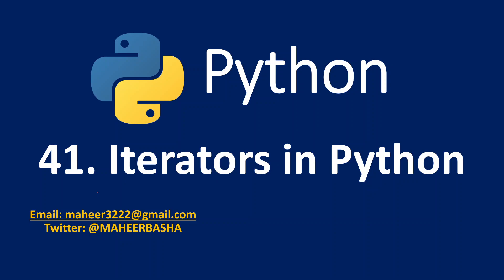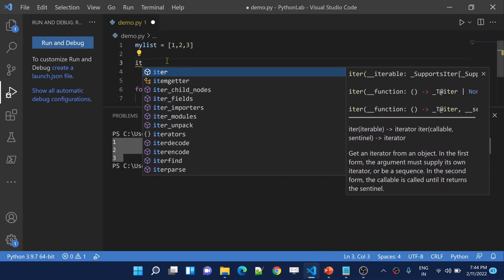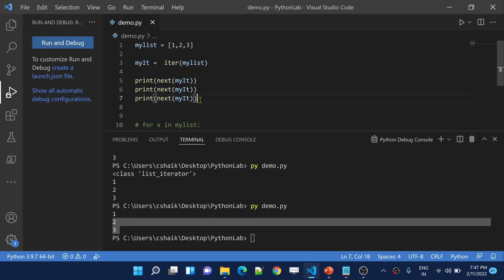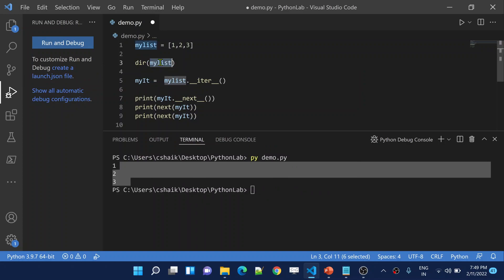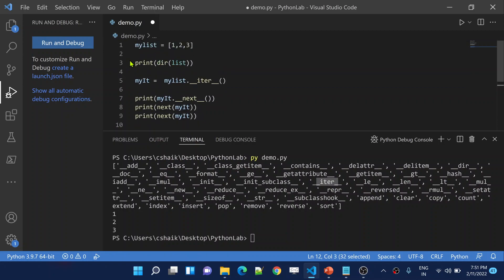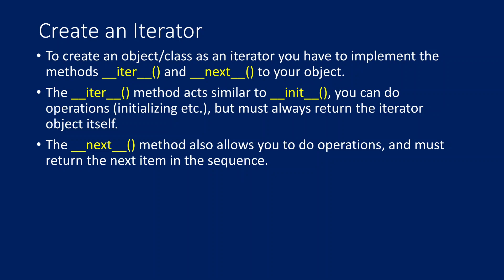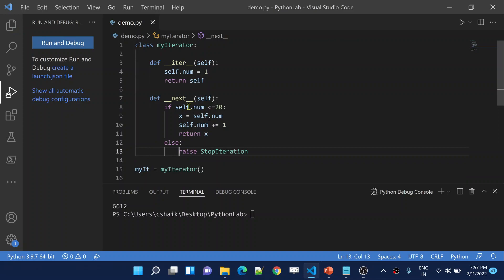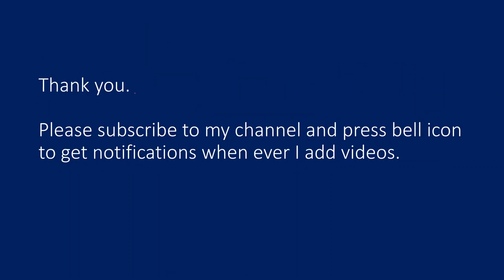41. Iterators in Python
In this video, I explained about Iterators in Python.